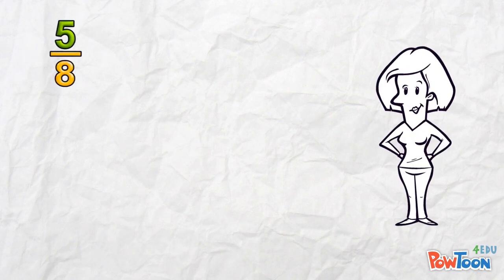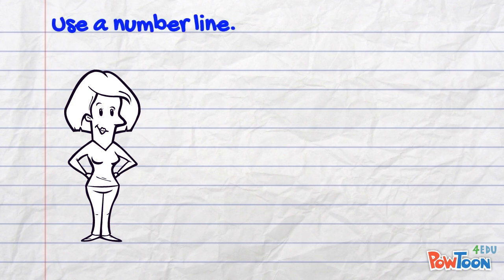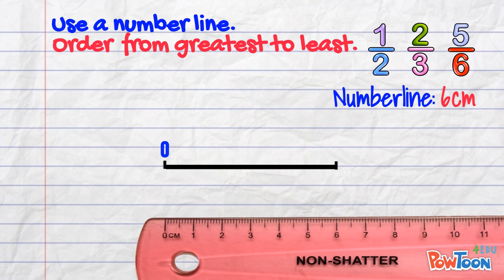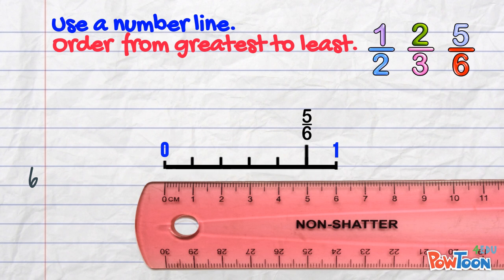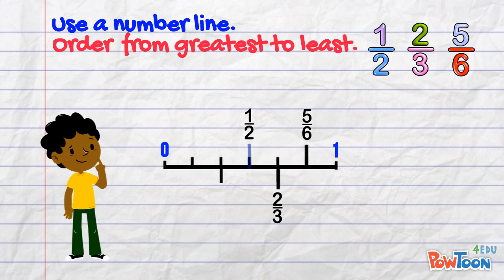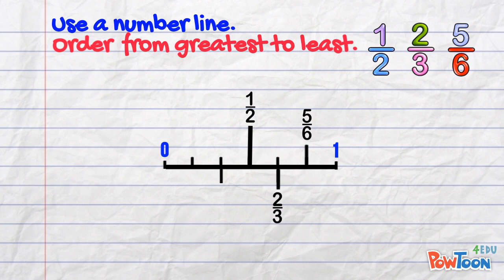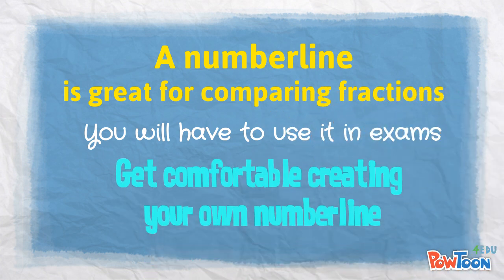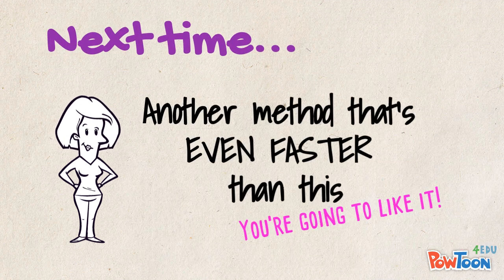Compare Fractions on a Numberline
It's an easy-to-use route to resources, faster than trawling YouTube!

How to make an accurate numberline for comparing fractions.